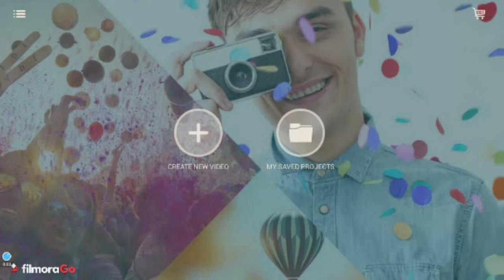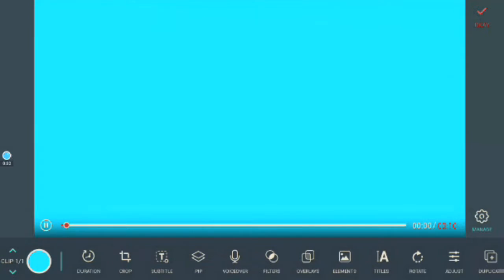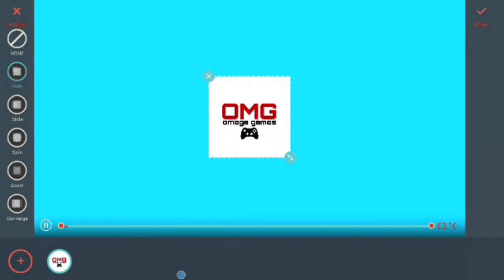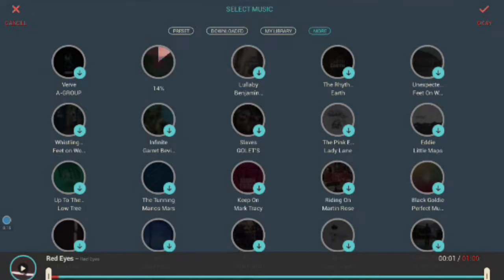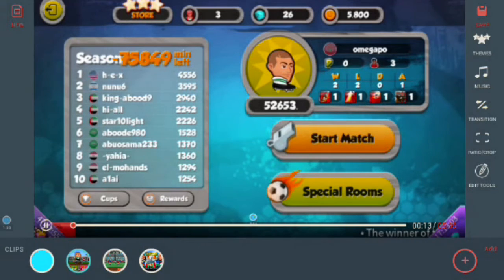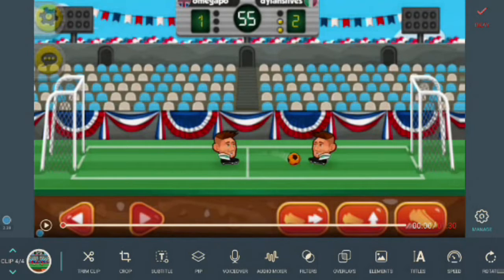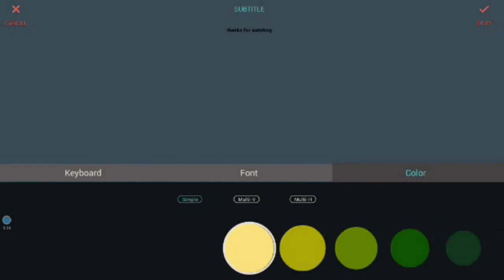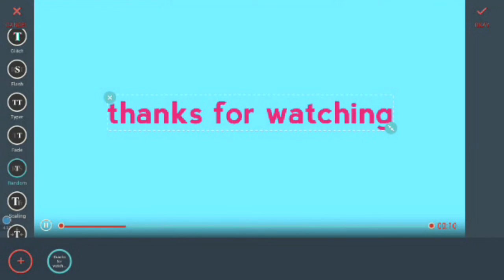Tuto filmora go : How to edit your videos